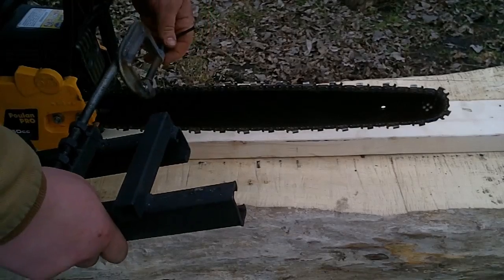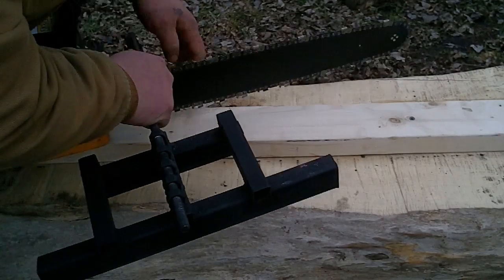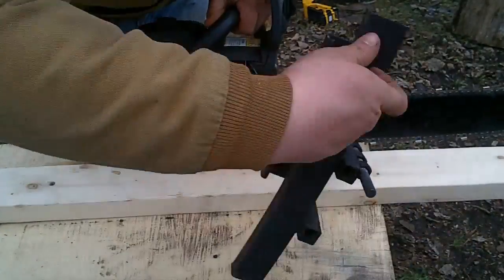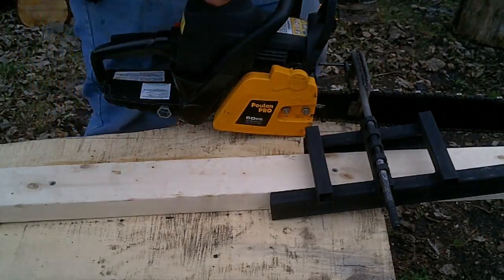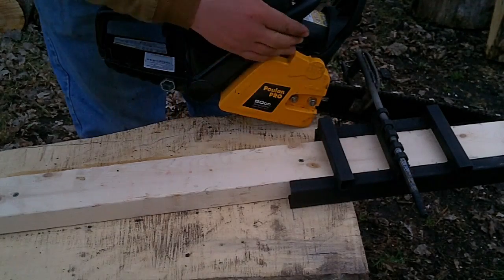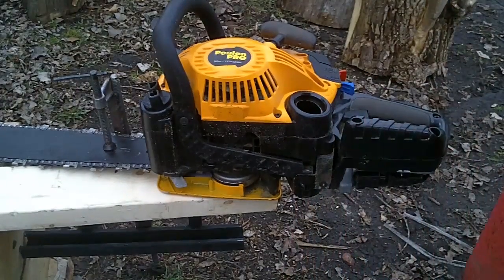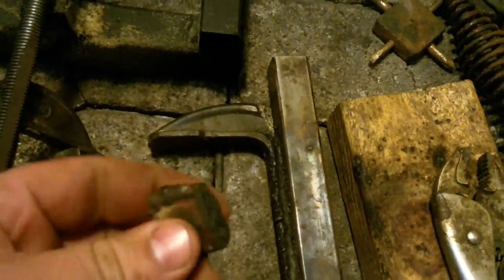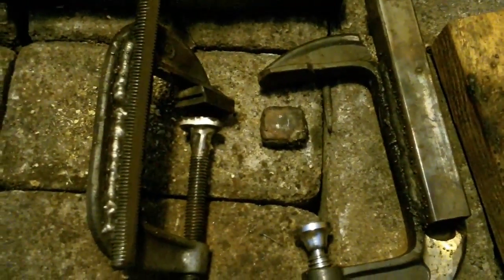Testing homemade chainsaw mill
First time using my homemade chainsaw mill.
POULAN CHAINSAWS ROCK!